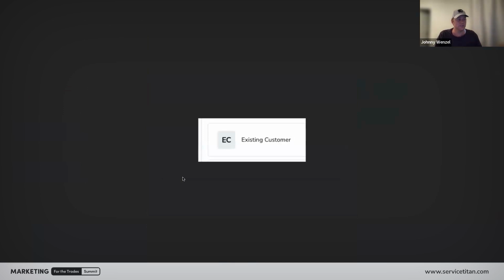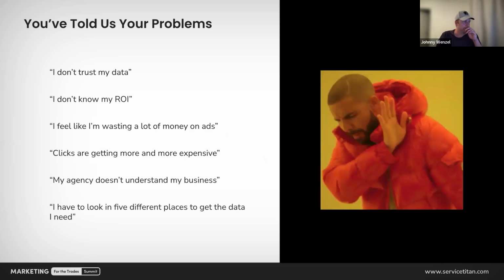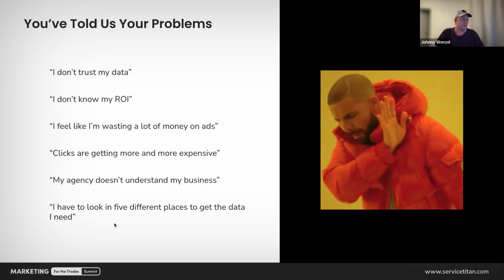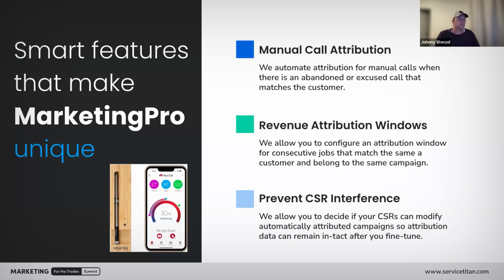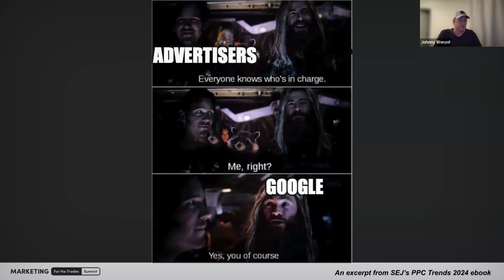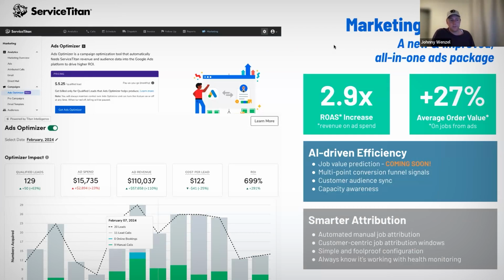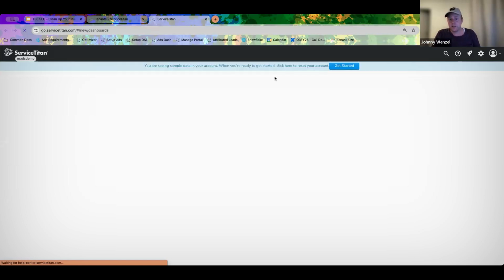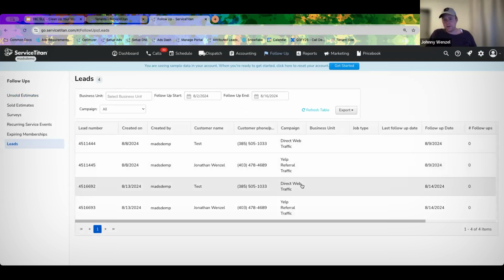Unlock Google Ads Like a Pro | Pro Workshop Series 7/26/24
Are your Google Ads not delivering the results you expected? Feeling overwhelmed by inflated costs and confusing data? You’re not alone. Join us for an episode of ServiceTitan's Pro Zoom Workshop series, "Unlocking Google Ads like a Pro," and get the answers you need.

🚀 What you will learn:
- Maximize your ad spend as costs climb: Discover strategies to manage rising Google Ads costs and practical tips to enhance your ad performance.

- Fixing data accuracy issues: Discover how to clean up and trust your marketing data, so you can make informed decisions without second-guessing. See how ServiceTitan’s advanced tools can ensure accurate attribution, so you know exactly which campaigns are driving results.

- Navigating marketing agency challenges: Find out how to bridge the gap between your marketing goals and agency execution, even when they don’t fully understand your business.

Gain total control over your marketing success. Win more calls, booked jobs and higher customer spend with ServiceTitan Marketing Pro

(0:00) Intro
(5:55) Clean up your marketing data
(12:41) Problems with Google Ads
(25:11) Smart features that make Marketing Pro unique
(24:01) Optimizing your Google Ads
(43:58) Q&A